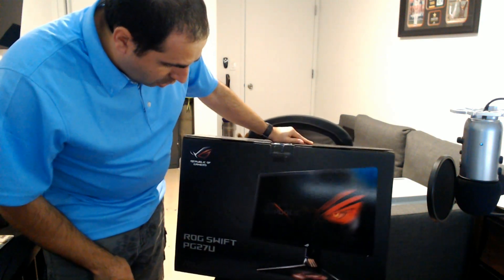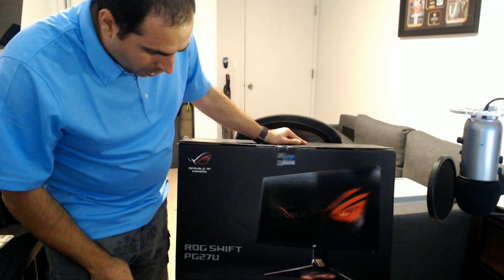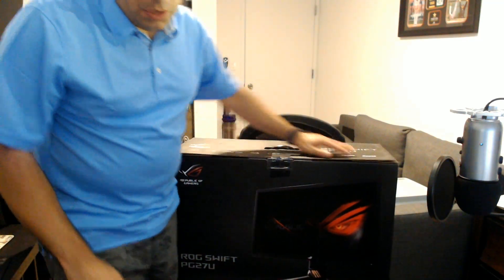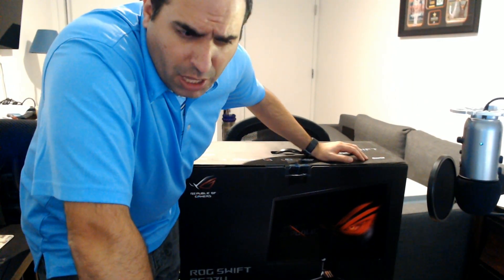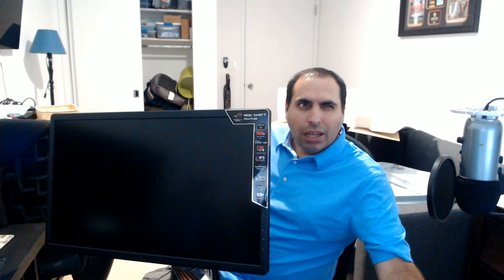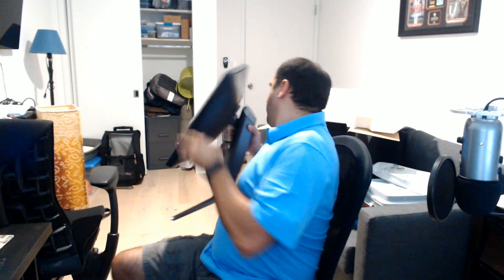Asus RoG PG27U Unboxing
The new Asus RoG PG27U 4k G-Sync 144hz unboxing.